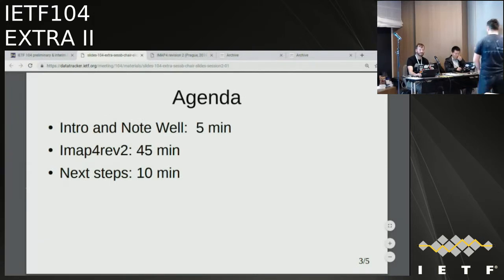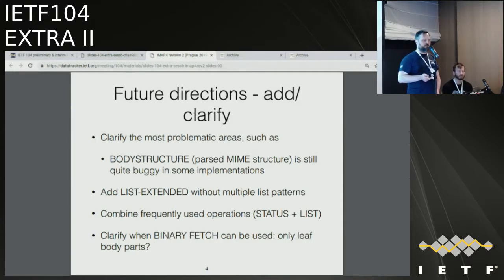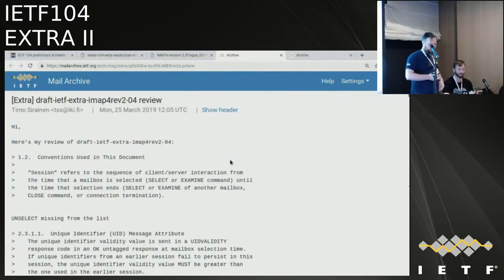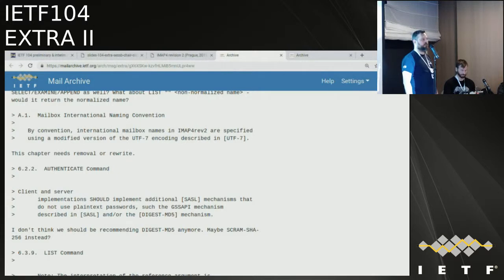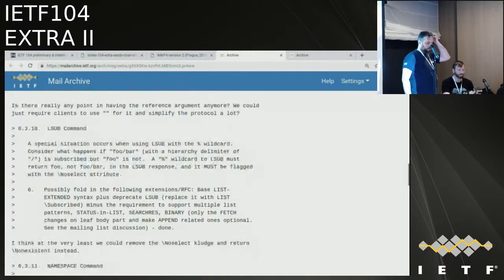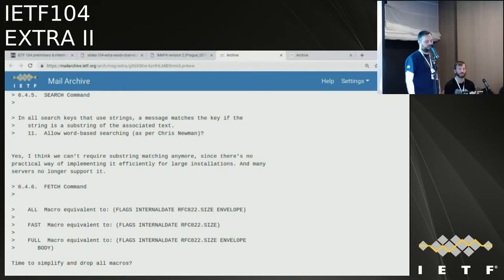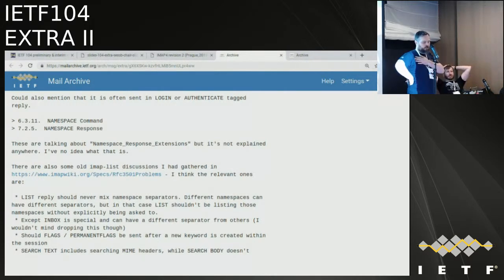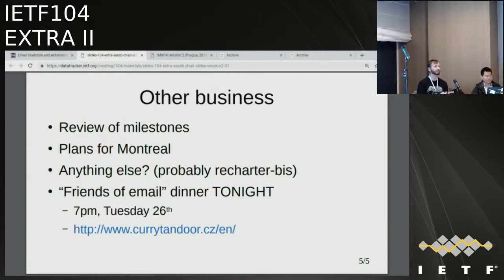IETF104-EXTRA-20190326-0900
EXTRA  meeting session at IETF104
2019/03/26 0900